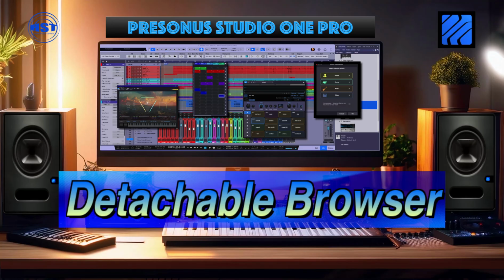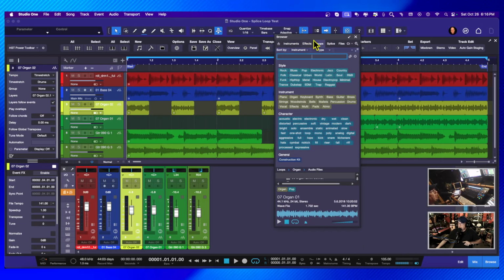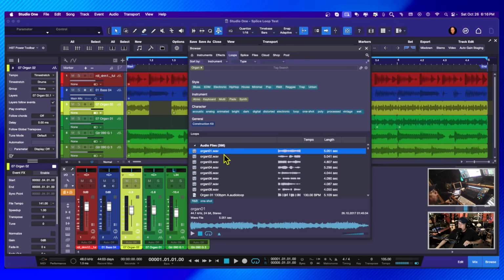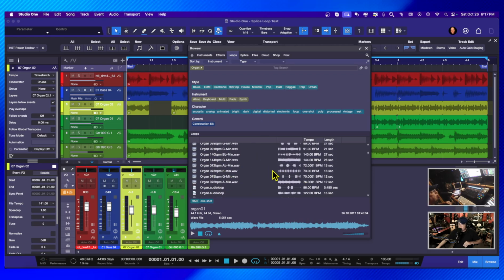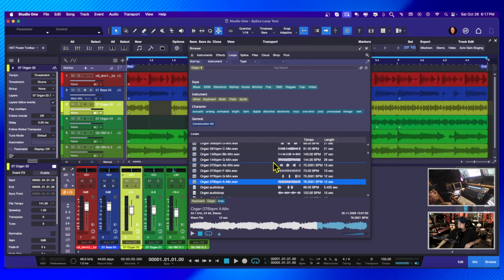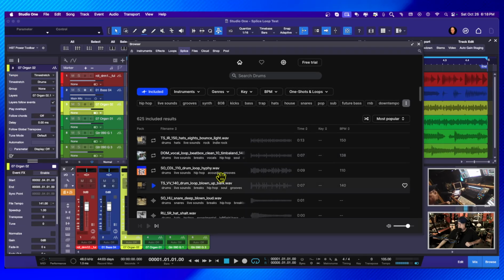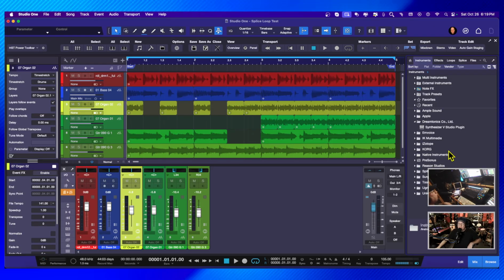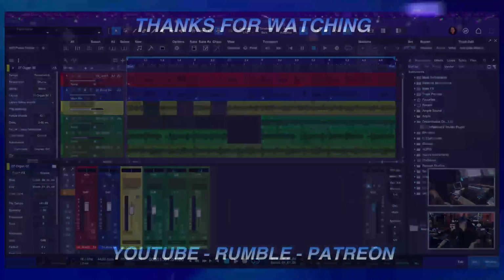Detachable Browser Studio One Pro 7 Home Studio Trainer Show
Setting up your work space is very important. Now with the detachable browser you can really organize how you work by what you see on your screen. This is a long requested feature so I hope you enjoy!